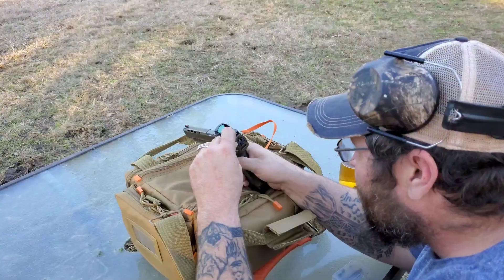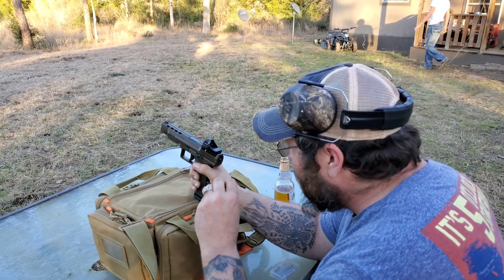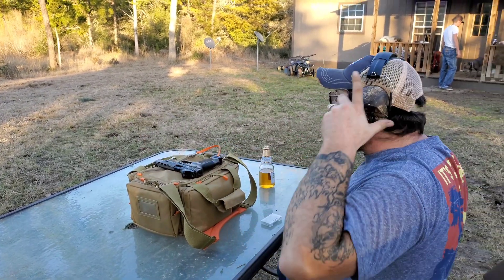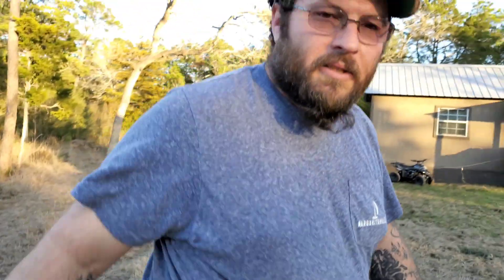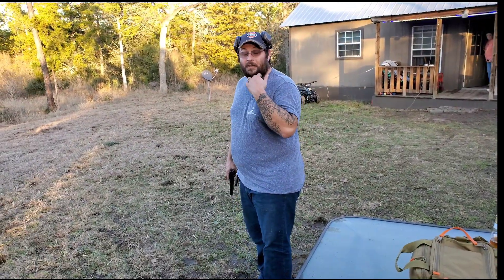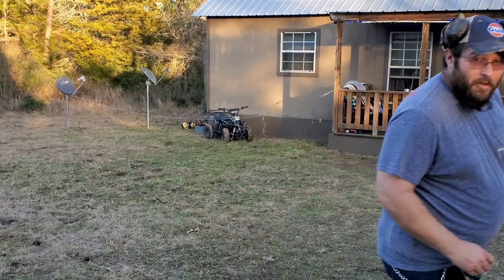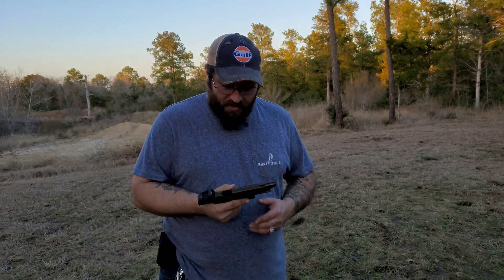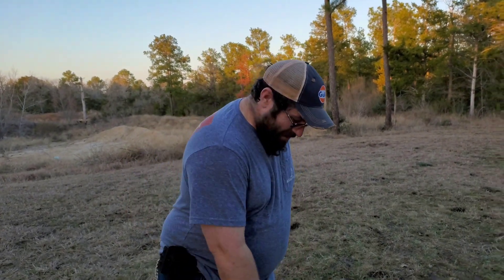CANIK TP9SFX FIRST FIRE!! (Spoiler, it's AWESOME!)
I shoot my new Canik TP9SFX for the first time and omg it's awesome!